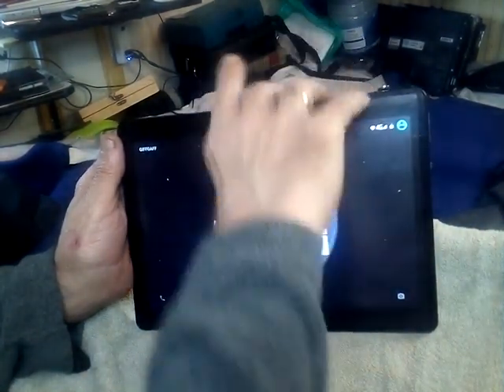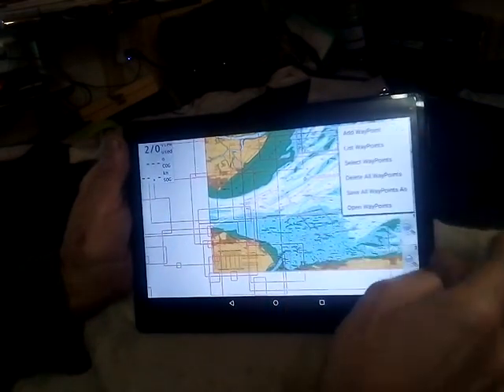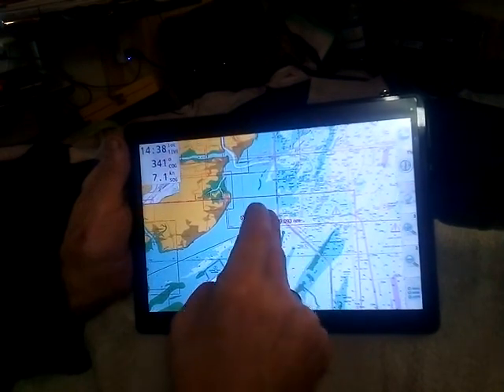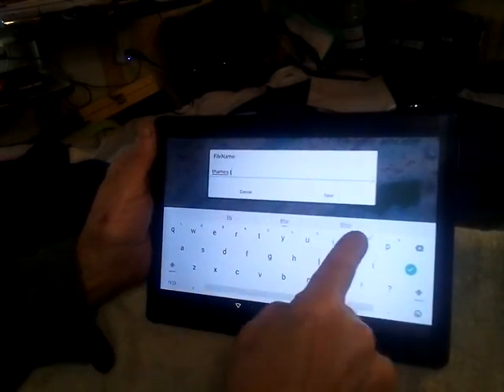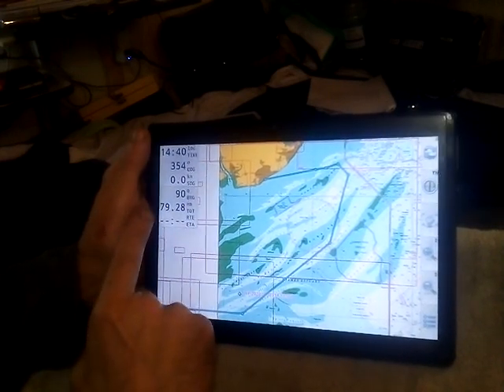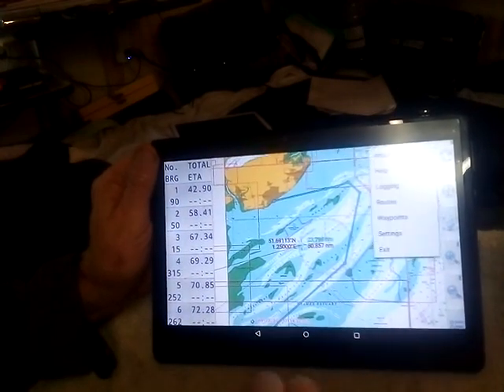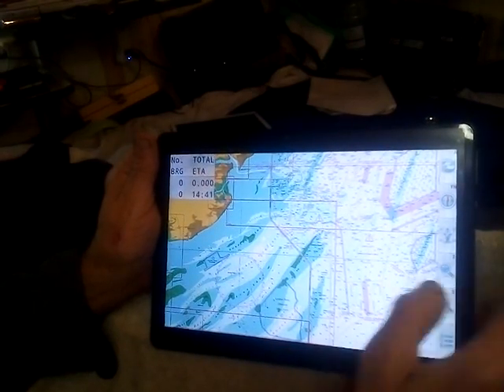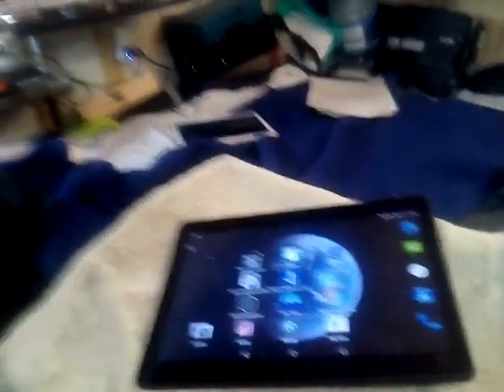Marine navigator routes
How to do routes on marine navigator android app